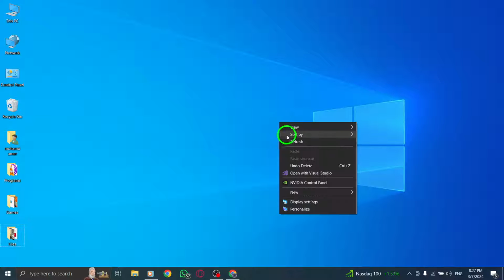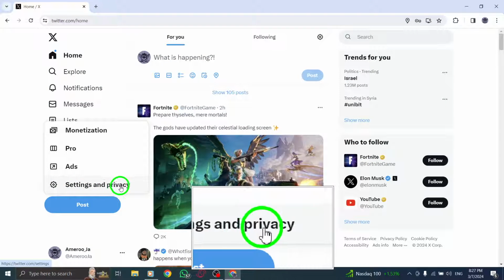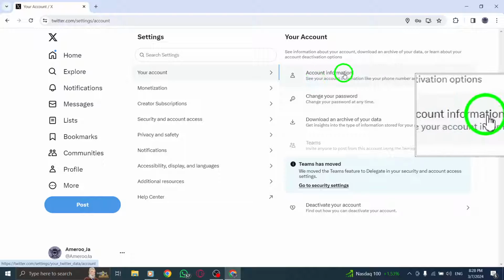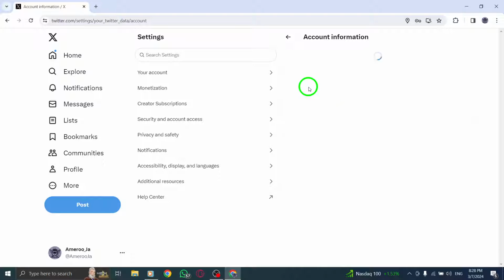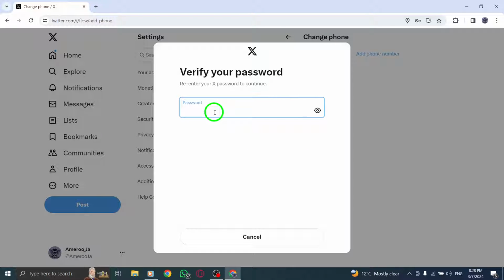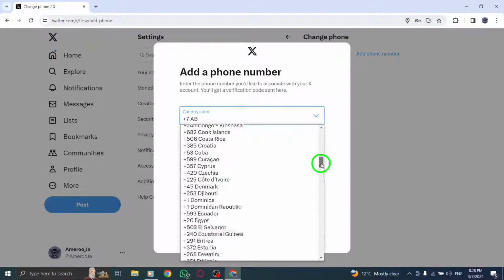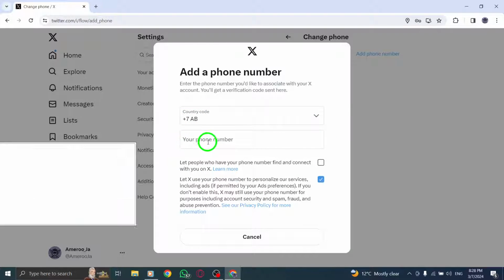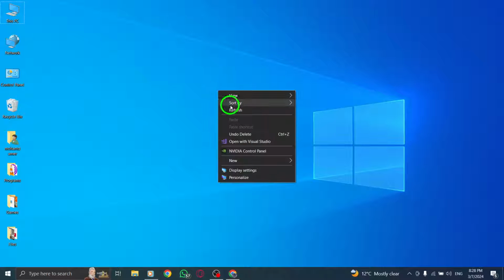How To Update Phone Number On X (Twitter) On PC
Learn how to easily update your phone number on Twitter using your PC with this step-by-step tutorial:

1. In the side menu, click More, then click Settings and privacy.
2. From the Your account tab, click on Account information.
3. Click on Phone.
4. Beneath your current phone number, click Update phone number.
5. You’ll be prompted to enter your password then click Next.
6. Update your phone number and click Next.
7. We will send a code (via SMS text message) to your phone number. Enter it in the Verification code box and click Verify.

Keep your Twitter account information up-to-date and secure by following these simple steps to update your phone number on PC. Watch now to ensure seamless communication and account management on Twitter.